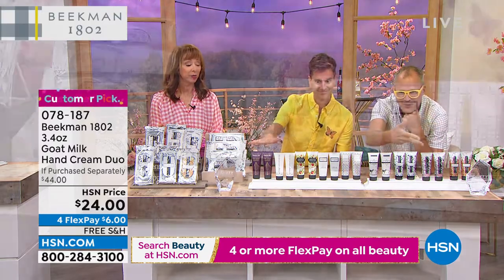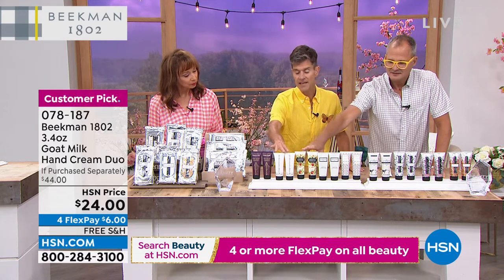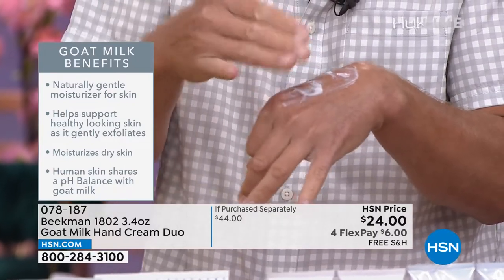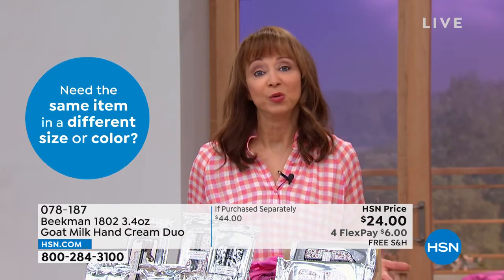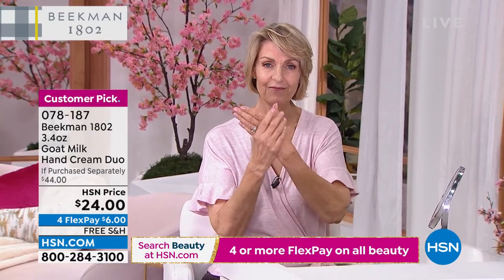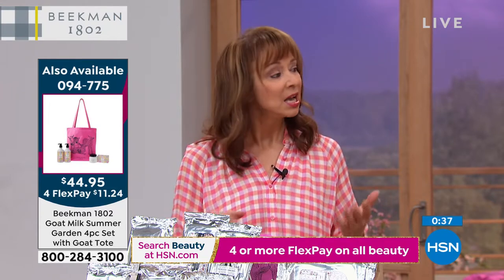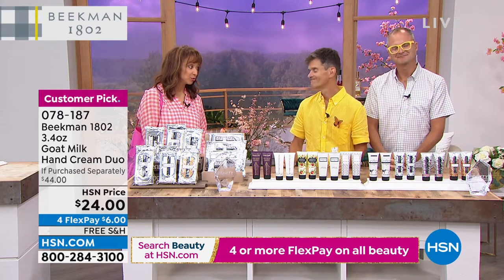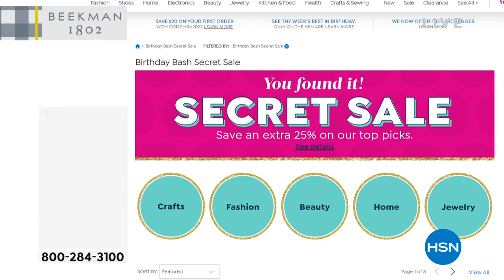Beekman 1802 Pure Goat Milk Hand Cream Duo AutoShip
Lotion featuring goat milk, naturallybased botanicals and other key ingredients to help keep skin soft.

    (2) 3.4 oz. Pure Goat Milk Hand Creams

    Free of sulfates, parabens and phosphates
    Shea butter, jojoba oil and other key ingredients help moisturize skin
    Helps soothe skin